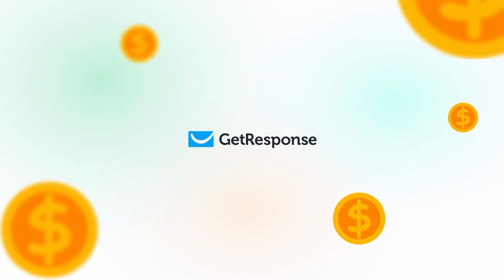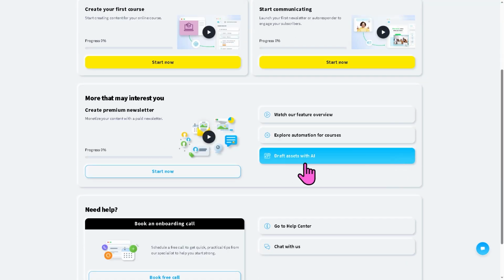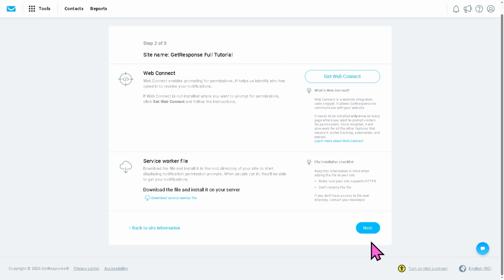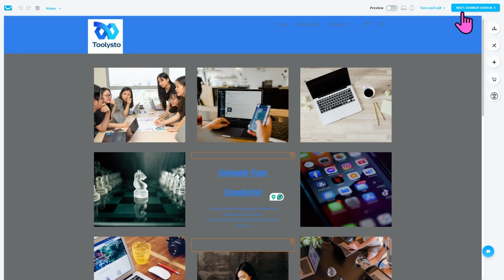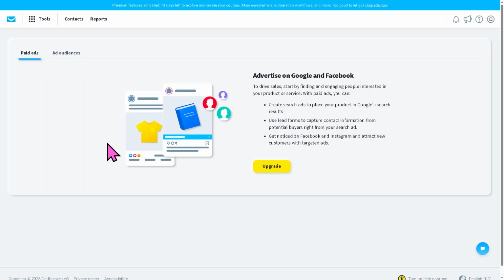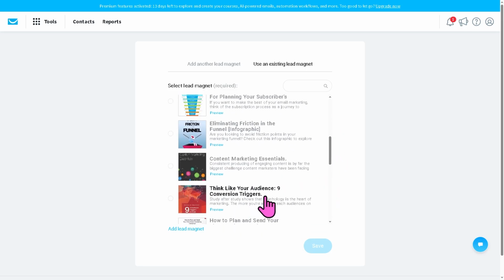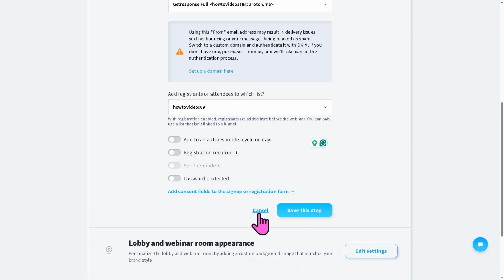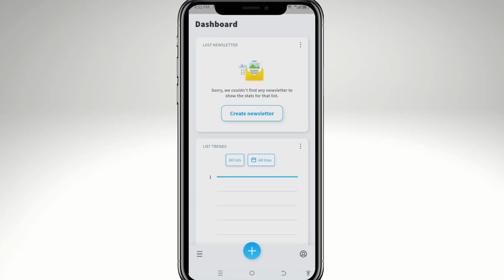GetResponse Full Tutorial for Beginners 2026 (Step by step)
Master your email marketing with this comprehensive GetResponse tutorial for 2026. This guide is designed to help beginners navigate the platform and set up professional campaigns with ease.

In this video, you will learn:
• How to set up your GetResponse account from scratch
• Building and managing your first email contact list
• Creating high-converting newsletters and autoresponders
• Designing landing pages to capture more leads in 2026
• Analyzing campaign reports to improve your marketing results